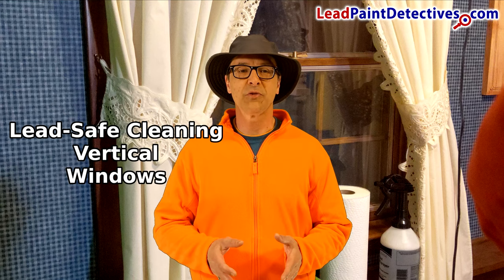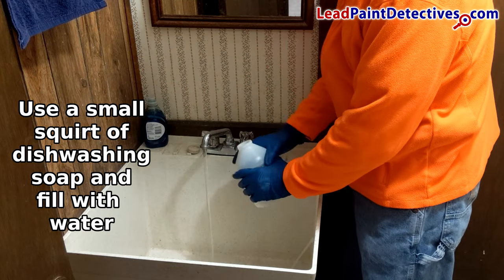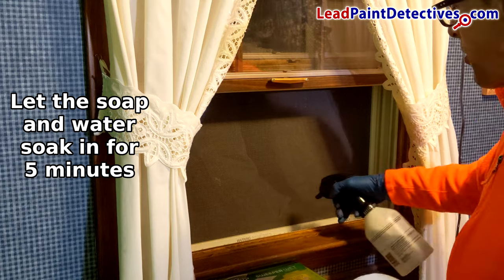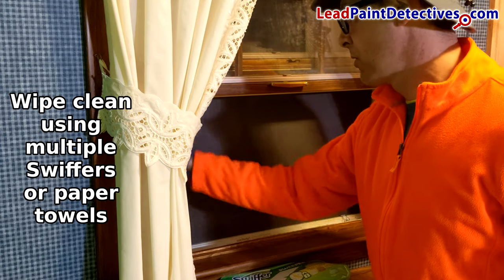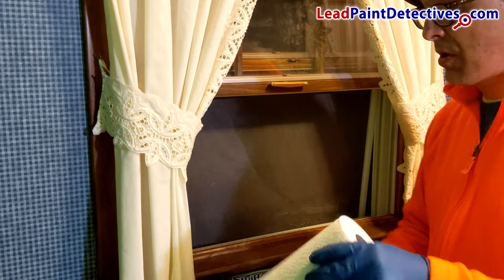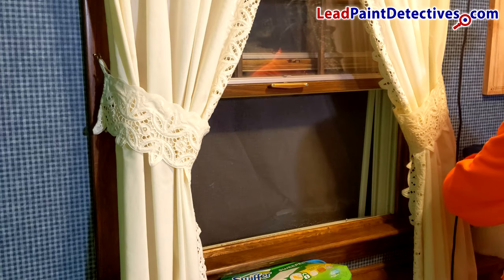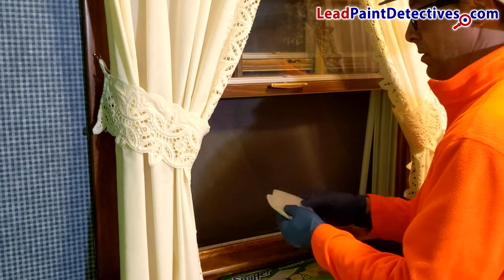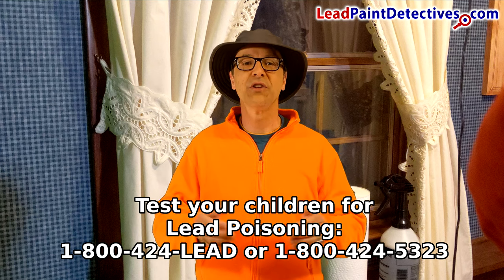Lead-Safe Cleaning of Vertical Windows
Living in a house built before 1978 you have to think of cleaning in a slightly different way.

These are the basic steps to cleaning vertical windows.

Before you start you want to gather your supplies. Start with a plastic garbage bag, plastic gloves, and some spray cleaner like Formula 409 or something similar. You can also use Dawn dishwashing liquid you’ll mix with water in a spray bottle.

Next, you can use damp paper towels, generic or real Swiffer Wet mop pads. What you use here depends on how much money you want to spend. Paper towels may seem cheap, but you may use quite a few getting the window clean and Swiffers can be expensive. Either way, you can only use wet paper towels or Swiffers once and then you must throw them away.

DO NOT reuse paper towels or Swiffers from one window to another. This could spread lead dust and contaminate each window.

Don’t use… I repeat, don’t ever use a wet cloth rag or towel. This is a big NO – NO. Again, this could spread lead dust and contaminate each window.

Start at the top and spray the window frame bottom, then the channels and then the trough. Spray the corners really well. You notice with a hard spray the dirt in the corners starts to lift away. Let the water soak in for a minute.

With vertical windows, you have to make sure you clean the weather stripping on the bottom of the window frame. Once the weather stripping is clean, start with a fresh clean paper towel or wet mop.

Start at the top wiping the window frame bottom and then wipe out the window channels in one direction. Lastly, wipe the trough. Spray into the corner again and release as much of the leftover dirt as possible. Use a new towel or wet mop pad and wipe the window trough clean once again.

After your done with one window, change your gloves, throw away all used paper towels or wet mop pads and start on the next window.

This could be a big job if you have a lot of windows. I like to break down the cleaning into smaller bits. Instead of thinking… wow, I have a lot of windows to do, I will do a couple windows one week, then a couple more the next. Eventually, you will have all your windows done. Cleaning the window channels and troughs should be a normal part of your cleaning schedule. Once you have the windows all done, start from the beginning and clean a couple at a time. This takes a big job and breaks it down into much smaller bits.

I like to always say wipe in one direction. Sometimes this isn’t possible. The goal of the job is to get the window trough clean. This way if young children put their fingers into the window trough then into their mouth, they won’t be ingesting lead dust. Lead dust is invisible.